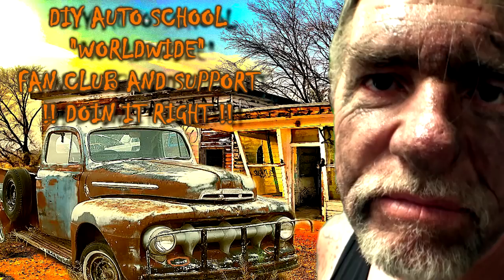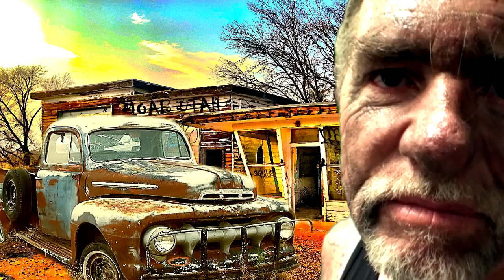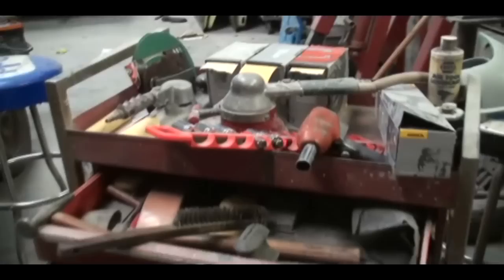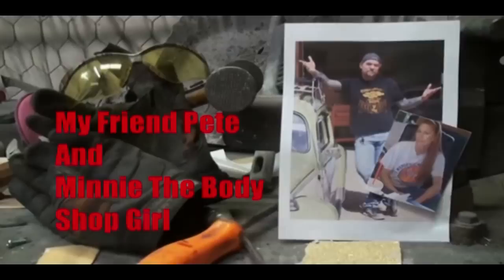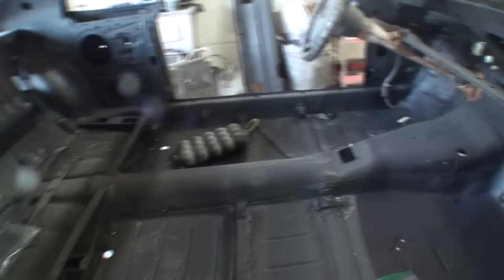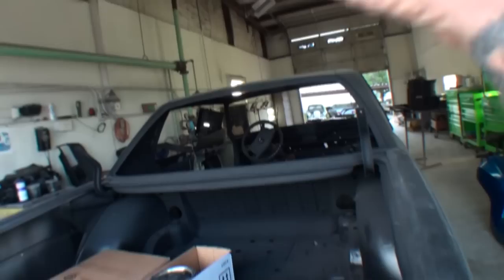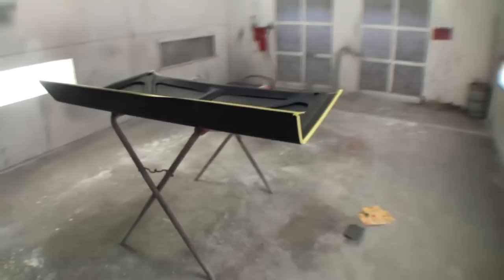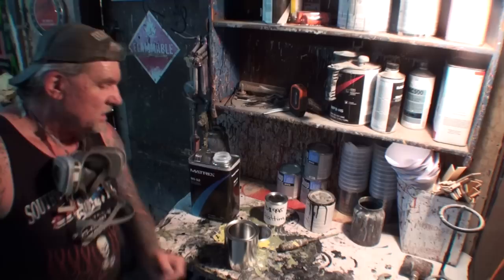How To Paint Your Car Matte / Flat BLACK - Do It Yourself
My Friend Pete shows us the in's and out's of making flat or matte block paint from using flattener additive to your clear coat or your single stage paint to create the finish you need on your custom car or truck.. Painting rat rod black has never been easier to do it yourself at home. DIY Auto School is in session to help you paint your car THE RIGHT WAY!